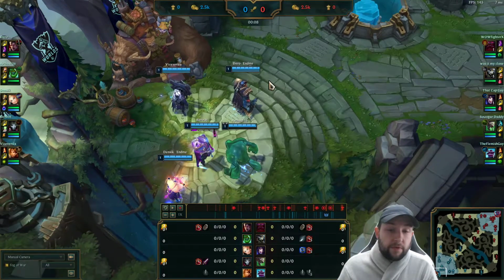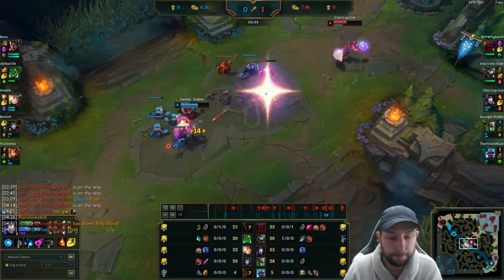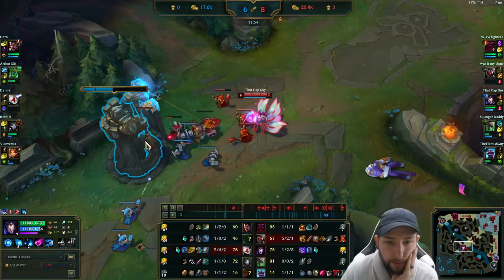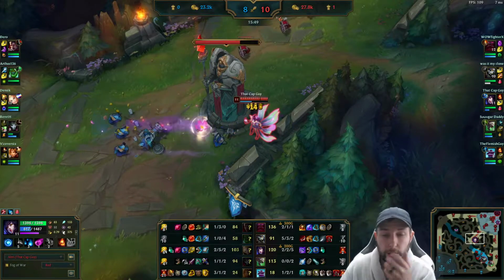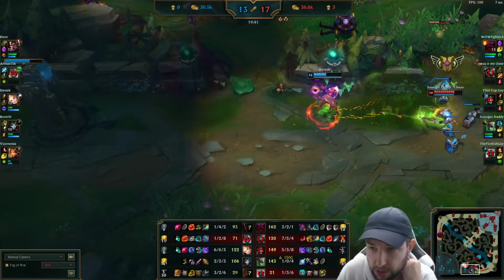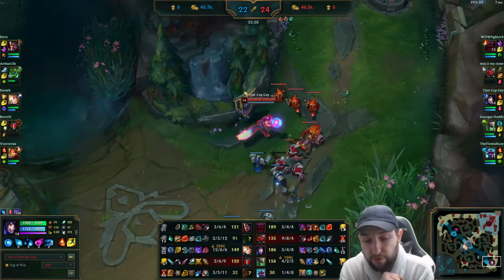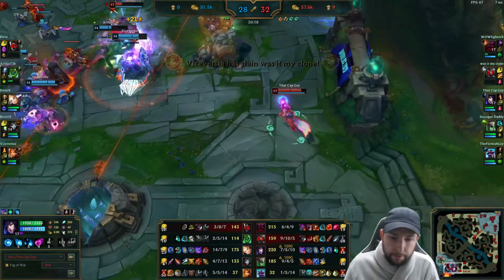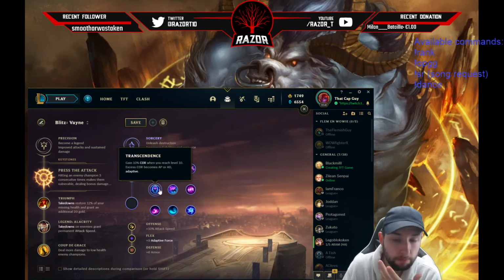A-Z Challenge: Ahri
Second video in the series!

League of legends midlane ahri gameplay. Up against a Lux Midlane.

Replay analysis because the recording got messed up unfortunately